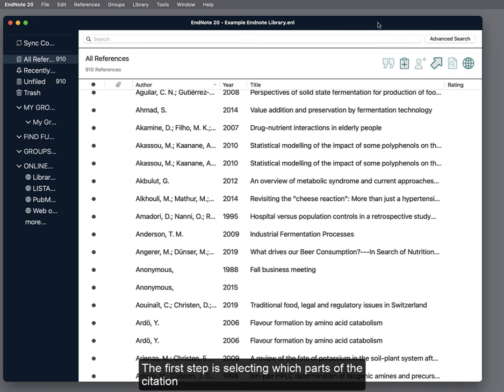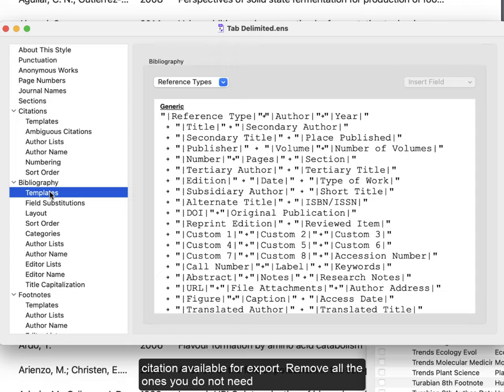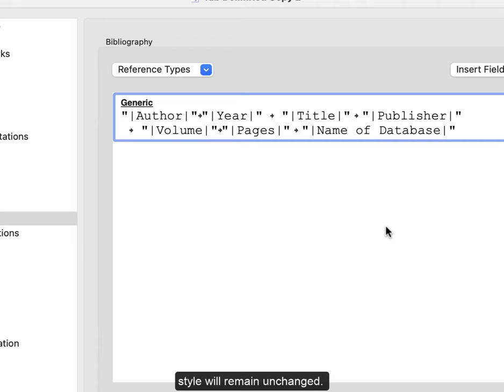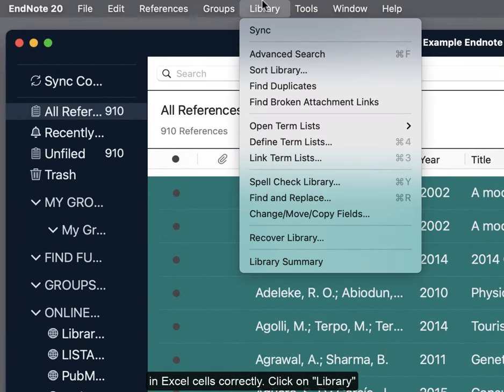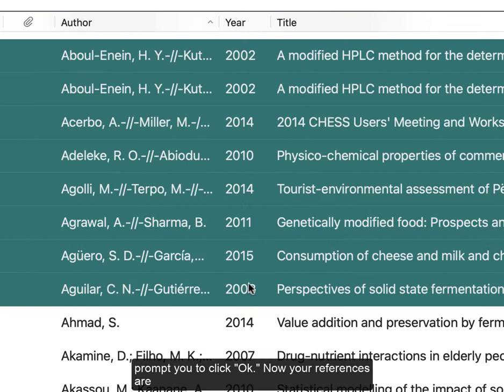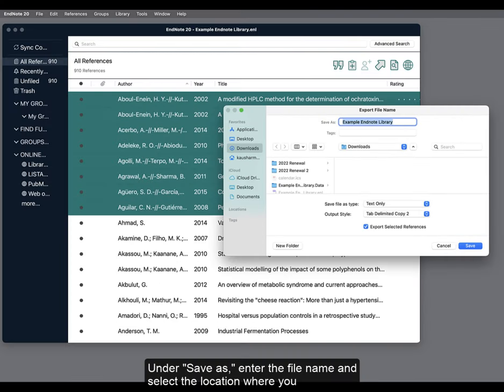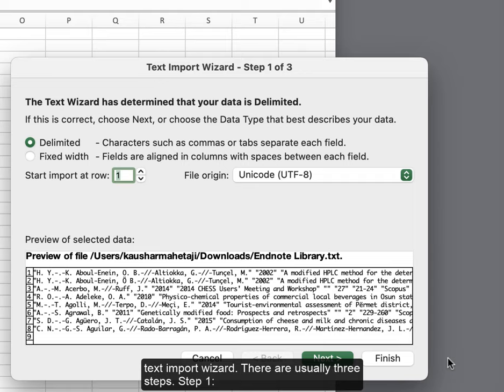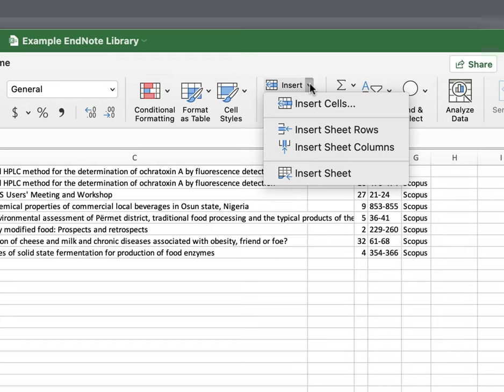EndNote 14: Importing into Excel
In this video, we will cover how to export citations from EndNote into Microsoft Excel for Mac. Sometimes, it is necessary to export citations into Excel for data analysis.

Chapters:
00:00 Introduction
00:17 Editing tab delimited style for our exporting needs
01:50 Selecting citations for exporting
02:13 Removing carriage returns
03:04 Changing our export options for Microsoft Excel
04:01 Importing data into Excel
04:44 Formatting citation date for better presentation and sharing